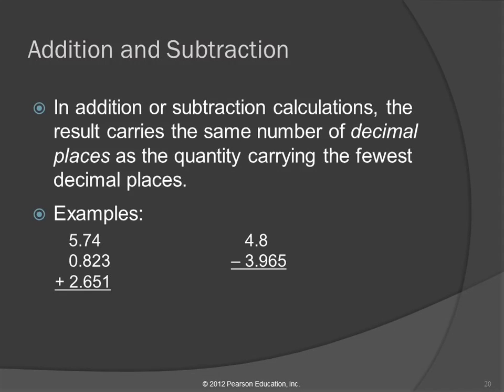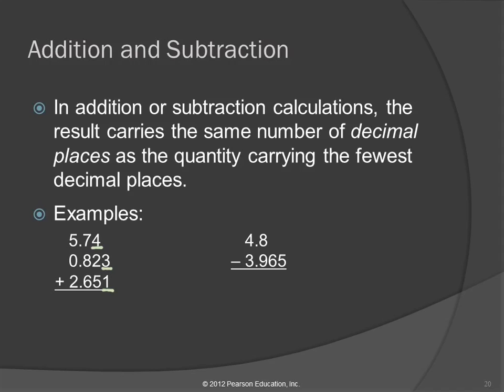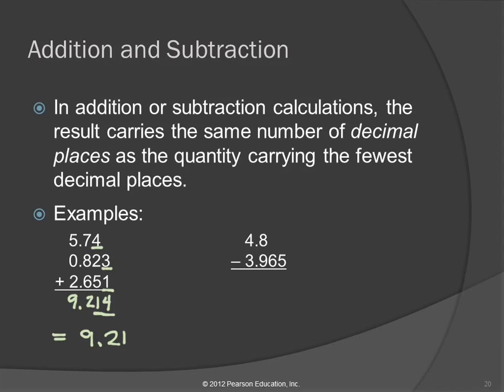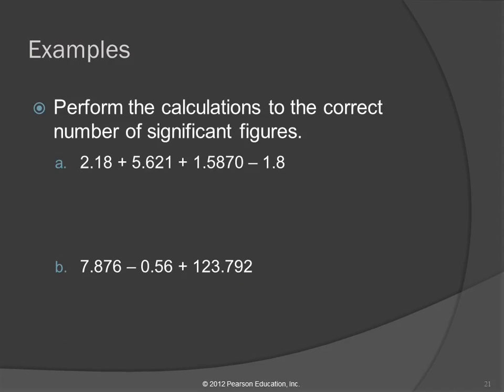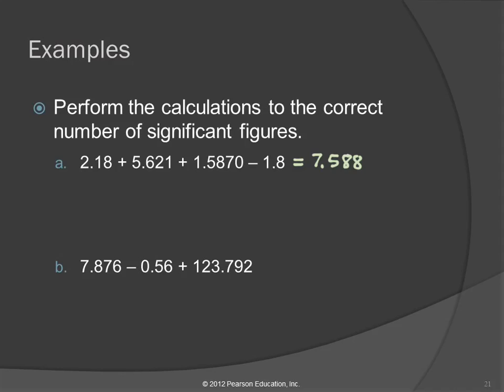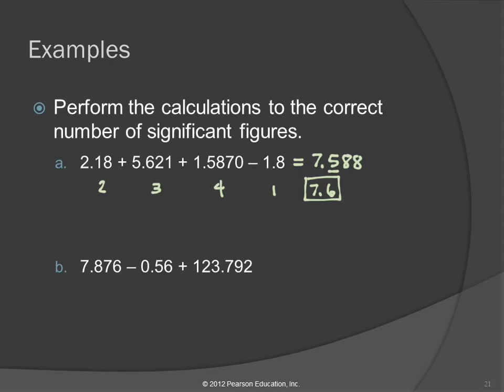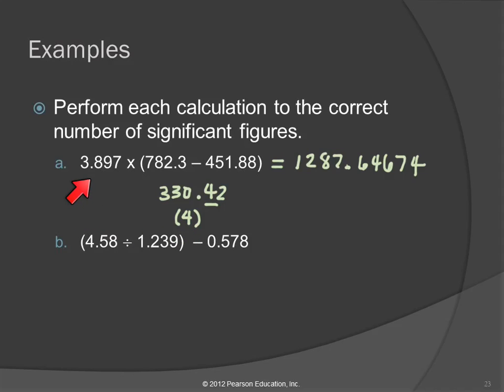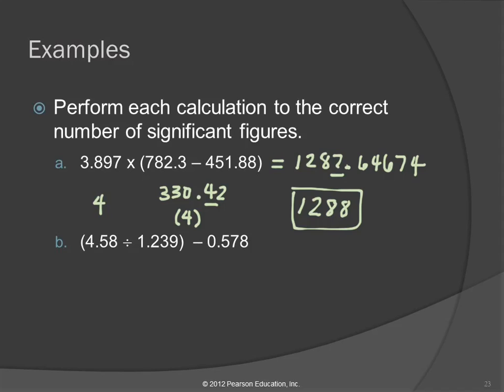20T 2.4 part 2 Significant Figures in Calculations